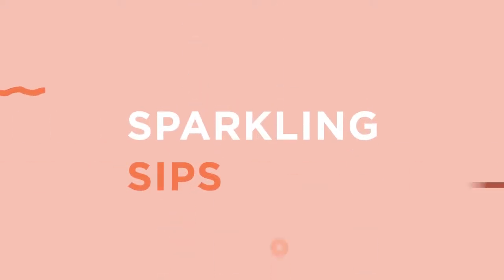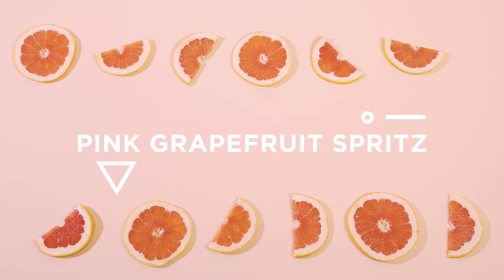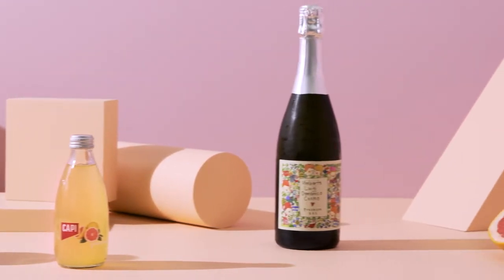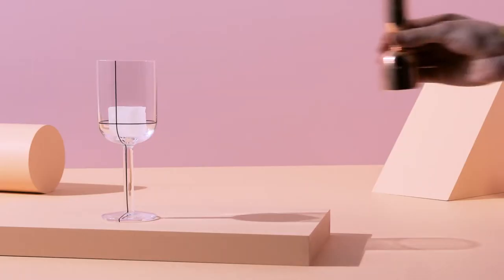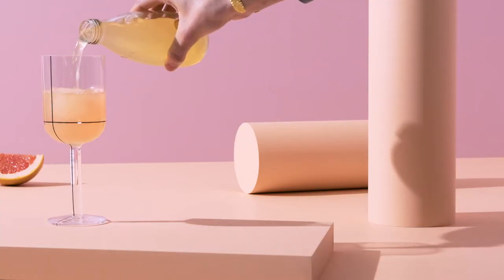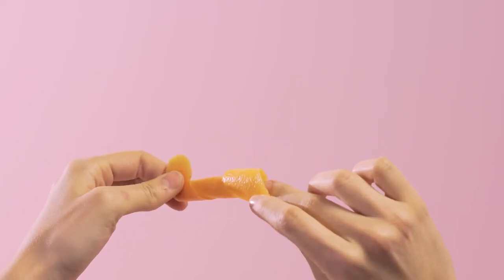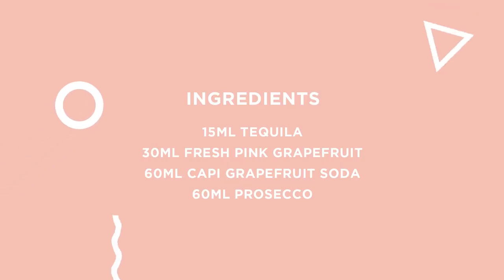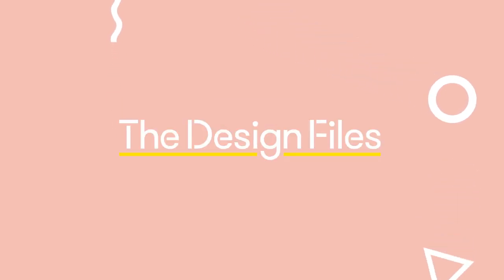Sparkling Sips · Pink Grapefruit Spritz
Director - Paris Thomson
Creative Direction - Lucy Feagins
Camera and post production - Jason Tseng
Styling - Nat Turnbull
Studio Sets - Gordon Johnson + Huw Smith
Graphic Design - Annie Portelli
Animation - Frank Souter
Sound Design - Lachlan Harris

Voiceover - Dierdre Rubenstein
Hand Model - Annie Portelli